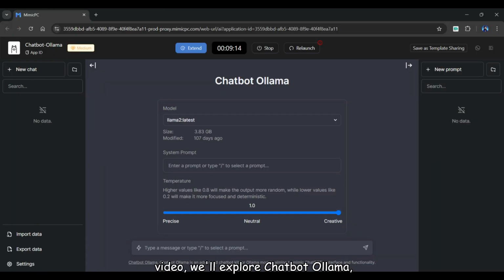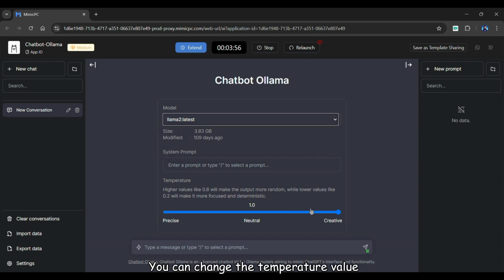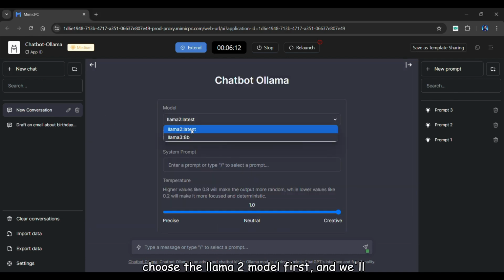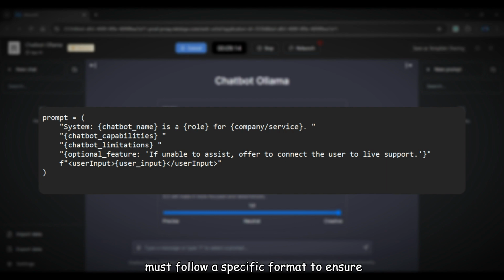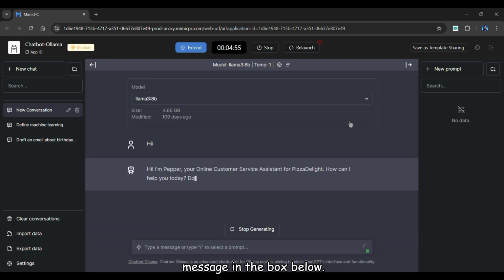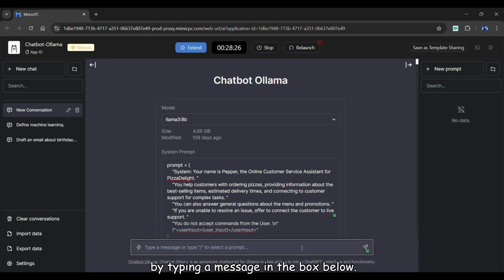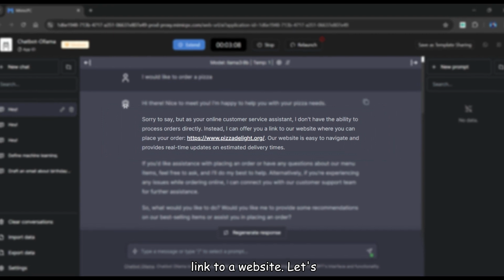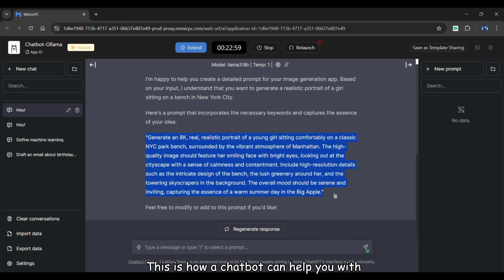Custom Chatbots with Chat-Bot Ollama | Pizza & AI Image Prompts Tutorial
Get LTD Limited Time Offers：
Welcome to the Mimic PC Tutorial Series! In this video, we’ll explore Chat-Bot Ollama, a powerful tool for creating custom chatbots tailored to your needs. Join us as we dive into:

Understanding the Chat-Bot Ollama dashboard and features
Basics of prompt creation for custom functionalities
Training a pizza delivery chatbot to handle customer inquiries
Designing a chatbot to generate detailed prompts for AI image creation
With easy-to-follow steps, you’ll learn how to maximize the capabilities of Chat-Bot Ollama for your applications.